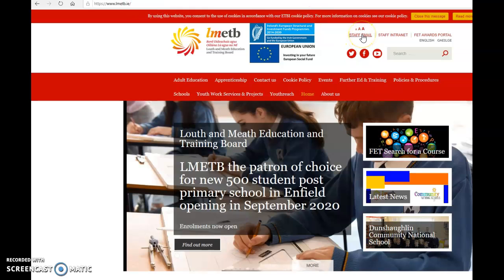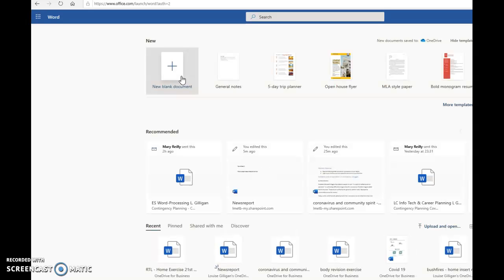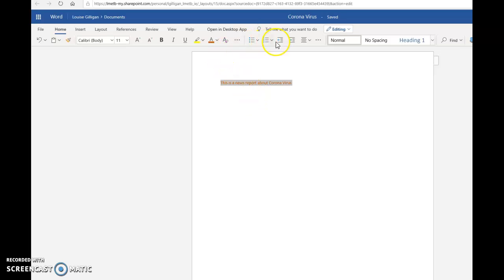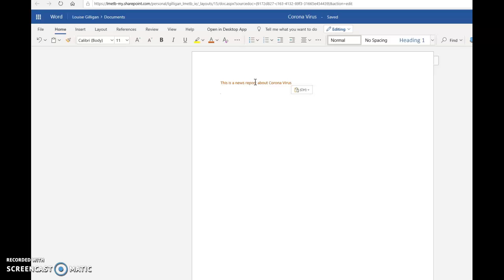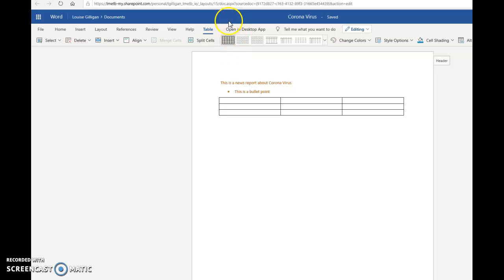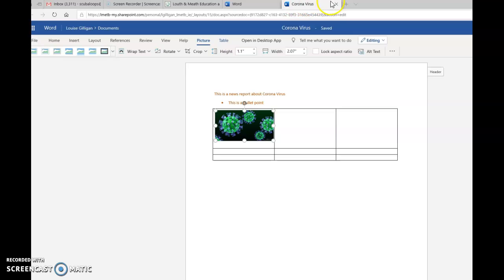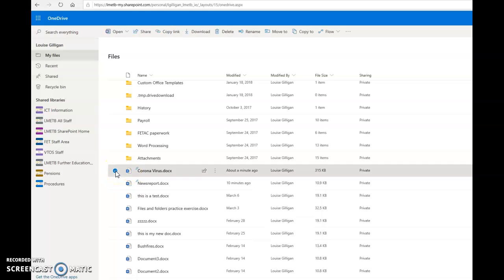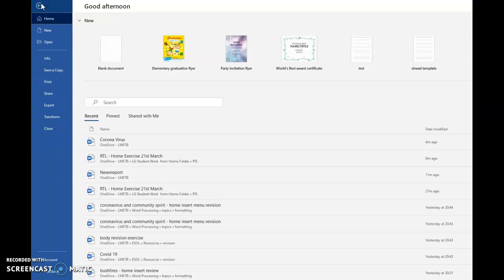WP Online tutorial advice